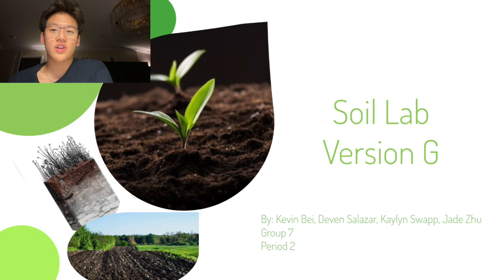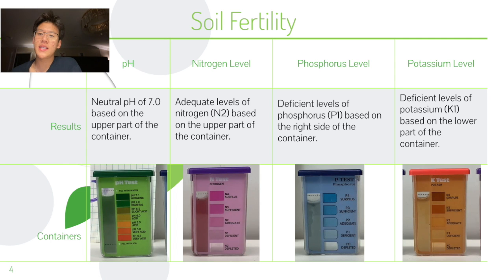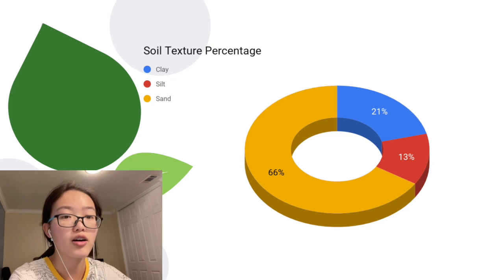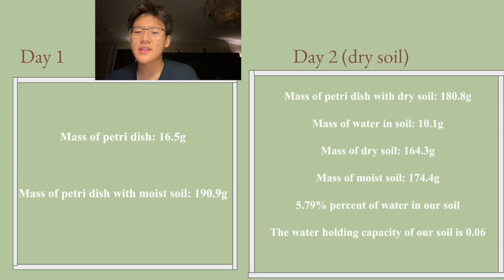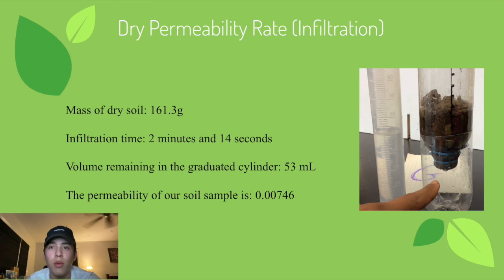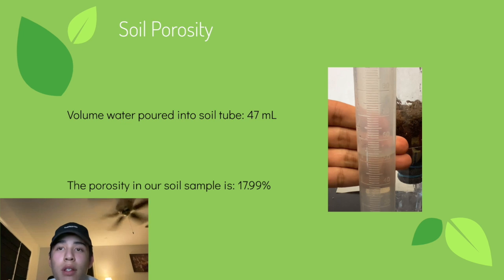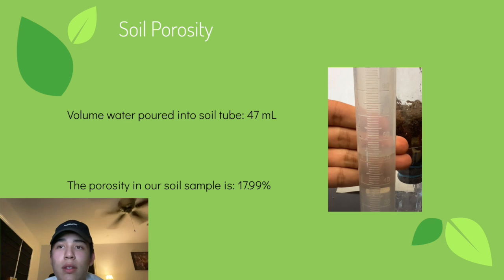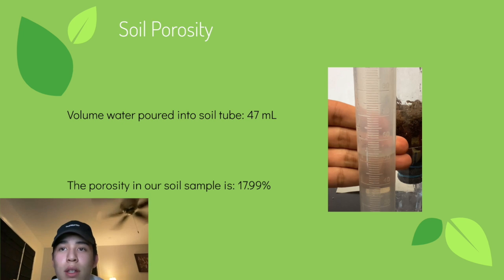Soil Lap Group 7(G) APES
Soil Lap Group 7(G) P2 APES